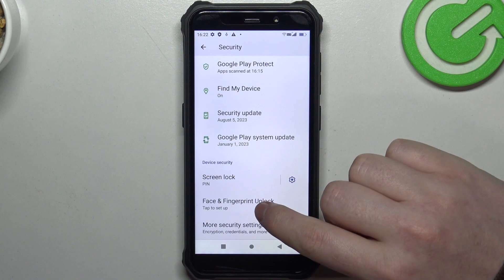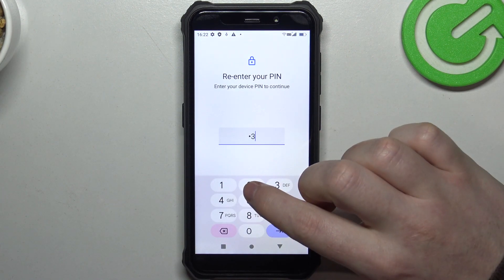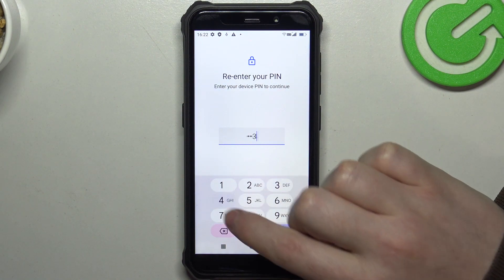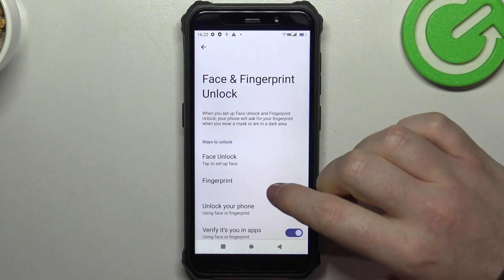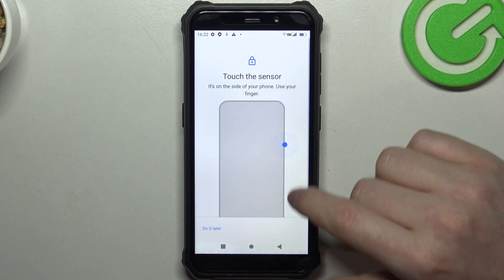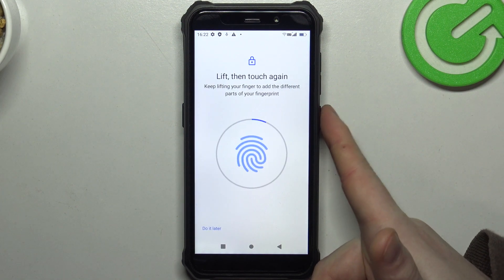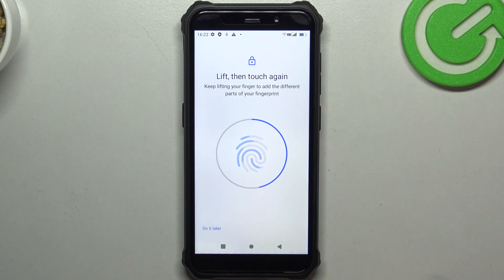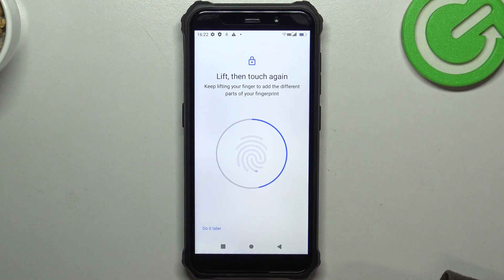Does the FOSSIBOT F101 Phone Have a Fingerprint Scanner? Let's Find Out!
Dive into the tech details with us! In this video, we explore whether the FOSSIBOT F101 features a fingerprint sensor. Join the discovery journey and find out if your phone is equipped with the latest biometric security. Watch now and unravel the fingerprint sensor mystery on the FOSSIBOT F101!

Is it possible to set up a fingerprint recognition screen lock on FOSSIBOT F101? Is there a fingerprint sensor on FOSSIBOT F101? How to enable fingerprint unlock on FOSSIBOT F101?